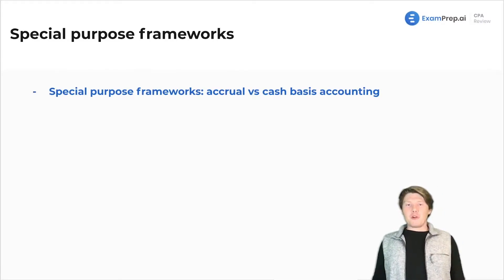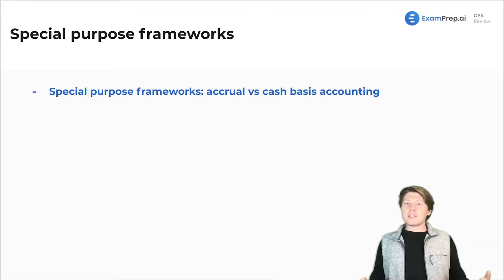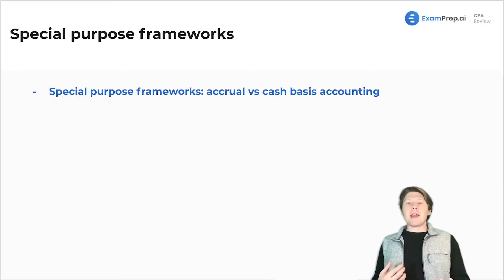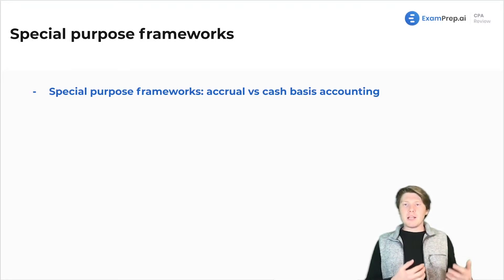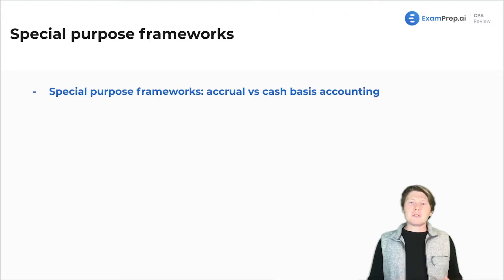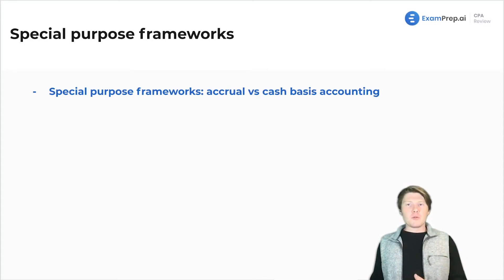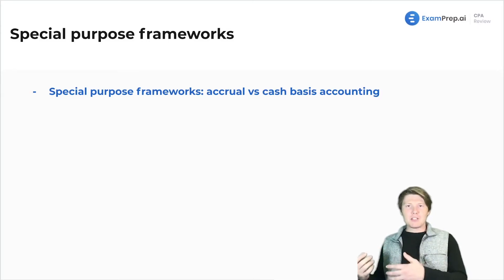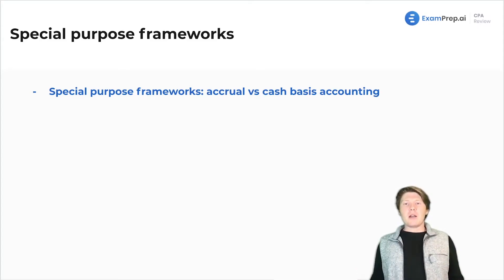Special purpose frameworks - Overview - FAR Exam Prep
Tutoring at PalazzoloCPATutoring.com Financial statements for the purposes of the FAR exam are prepared using the accrual basis of accounting. Remember that this means that revenue is recognized when earned. Despite our using accrual accounting for the majority of topics in FAR, you must also be familiar with a few other accounting bases, namely the cash basis. The cash basis is used for tax purposes, and questions will involve translating statements from cash basis to accrual basis and vice versa.